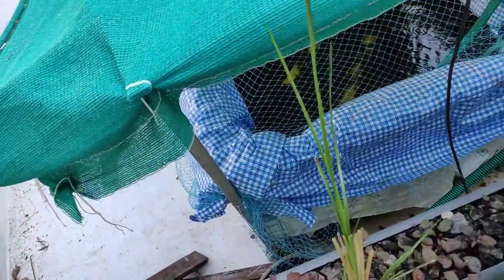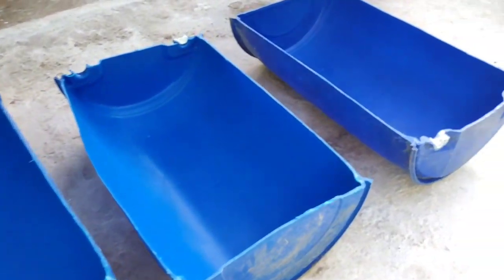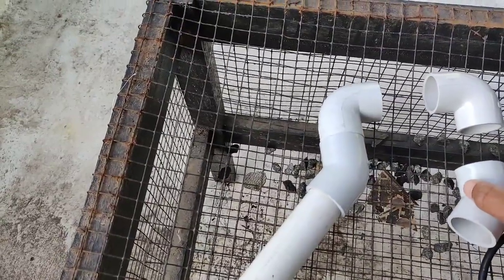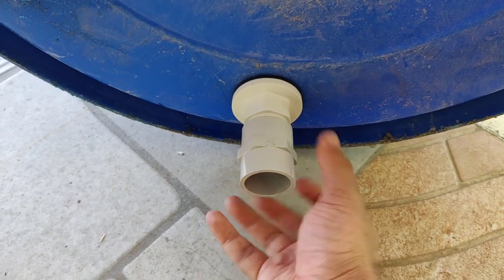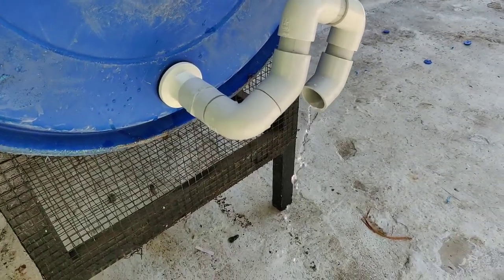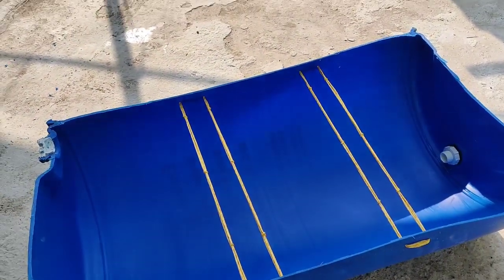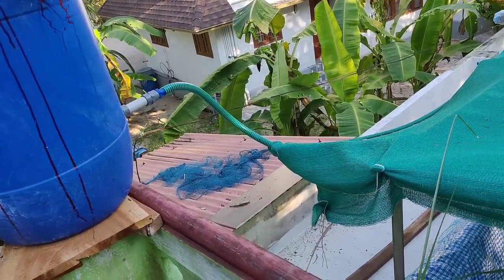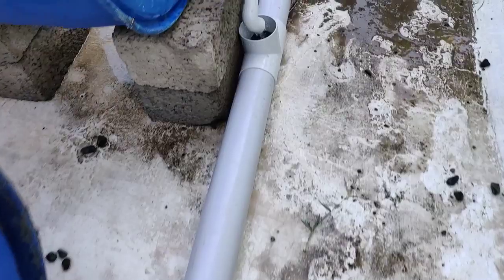അക്വാപോണിക്‌സിൽ ഗ്രോബെഡ്‌ സെറ്റ് ചെയുന്നതെങ്ങിനെ | add grow beds in aquaponics | aquaponics in keral